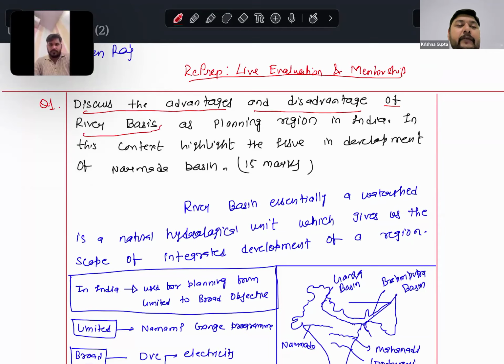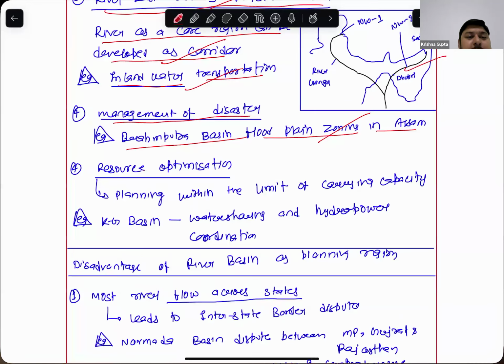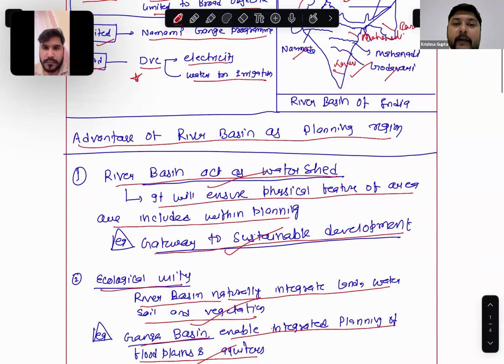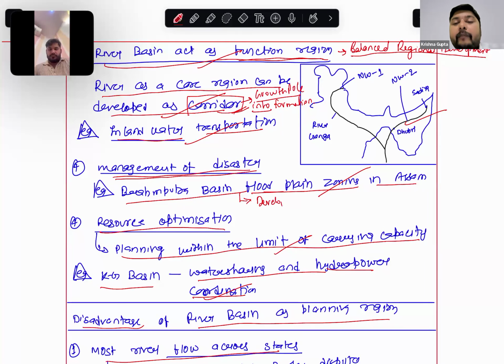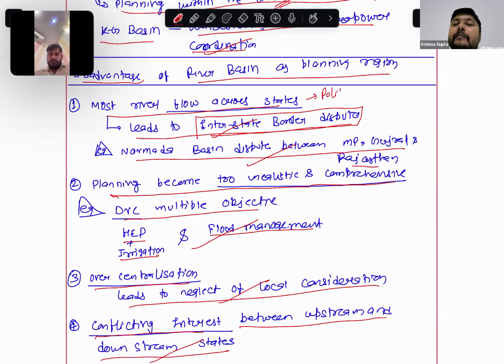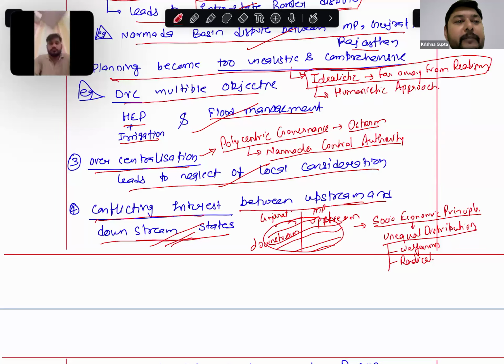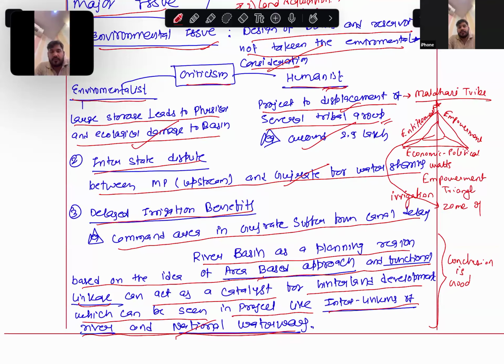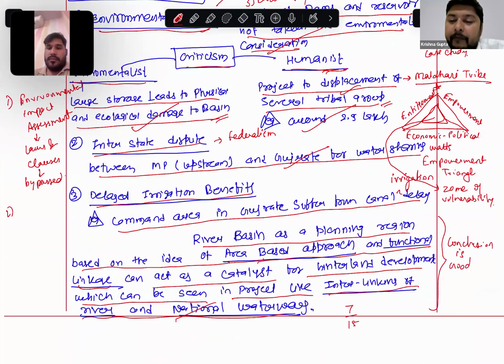RePrep: River Basin and Regional Planning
RePrep is a flagship program of  @CivilPrep-r2s  for aspirants preparing for Geography Optional and appearing for UPSC Mains 2026.